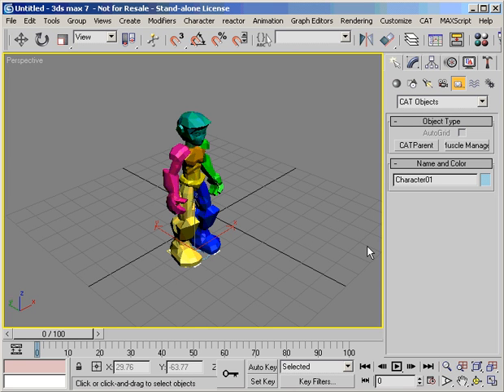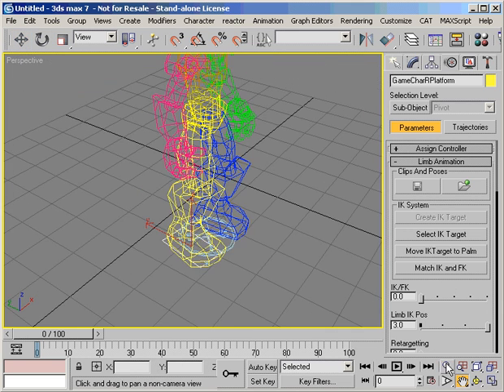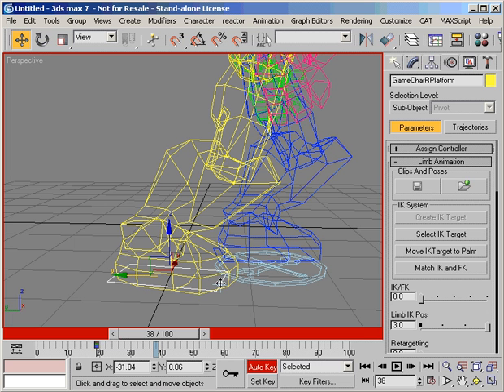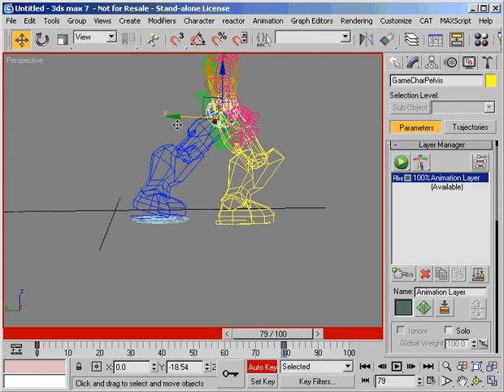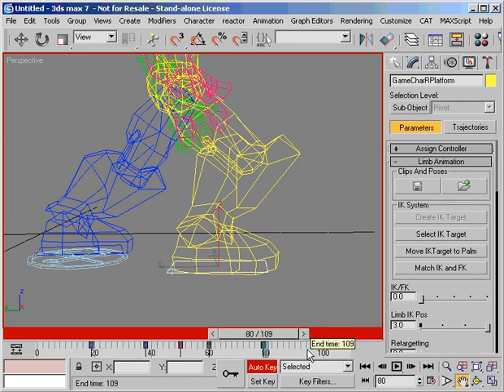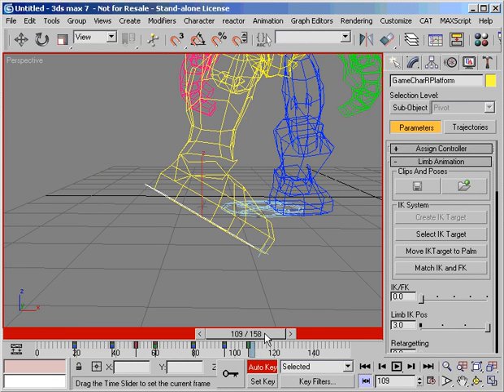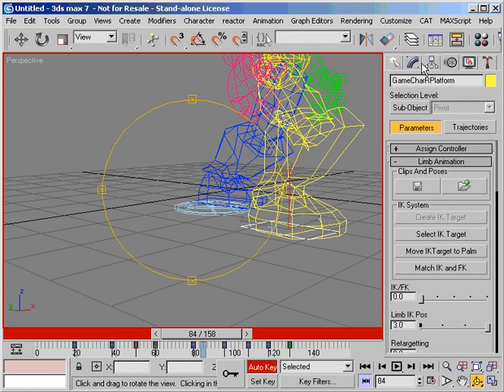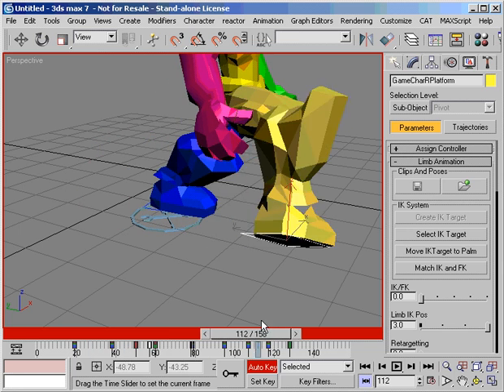CAT Tutorials Foot Pivot System